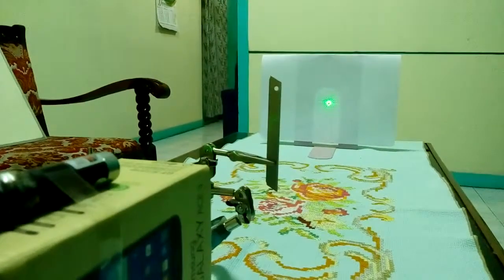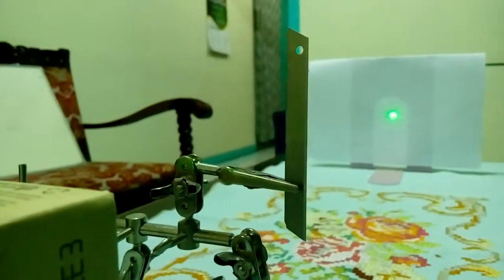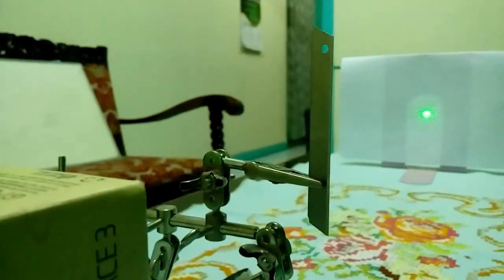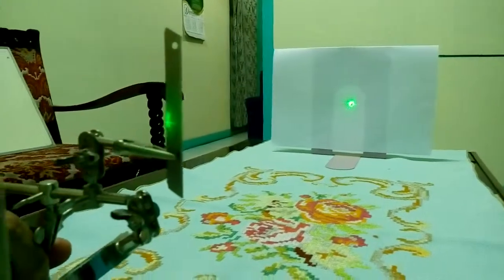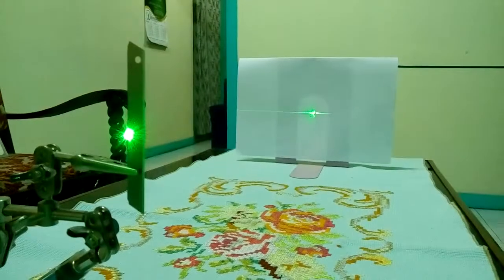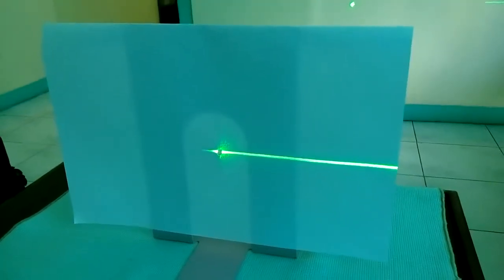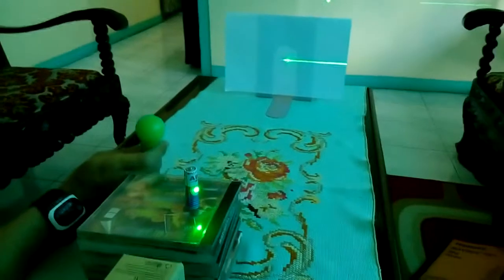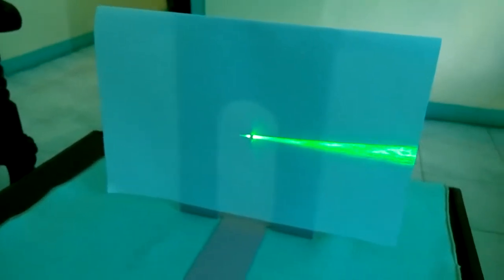Investigation on Diffraction of light 2 : edge shape effects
Effect of edge shape on diffraction pattern